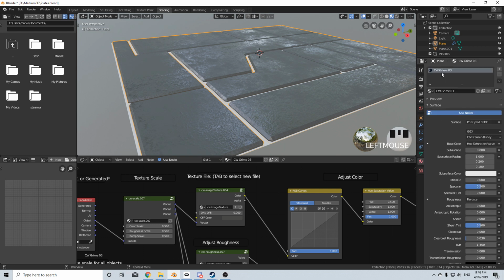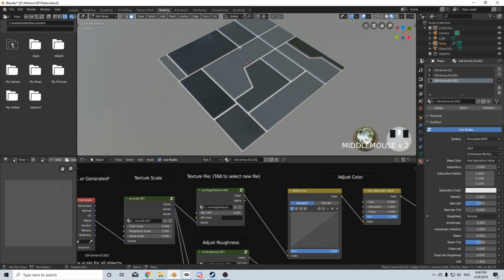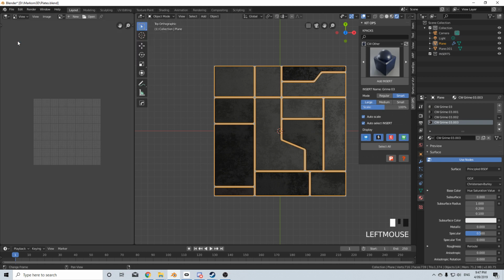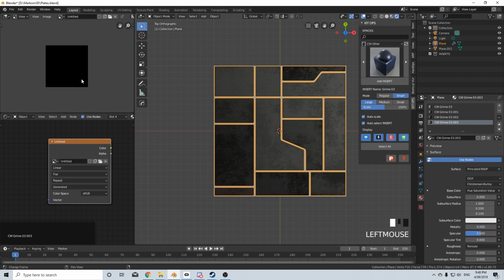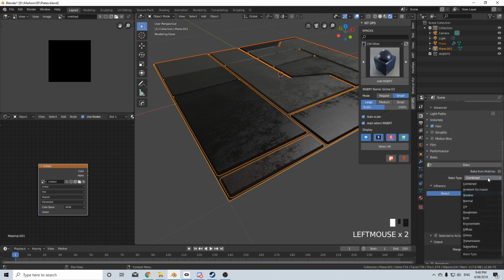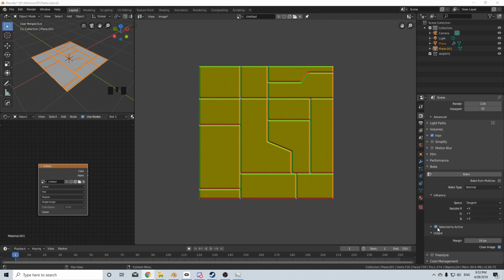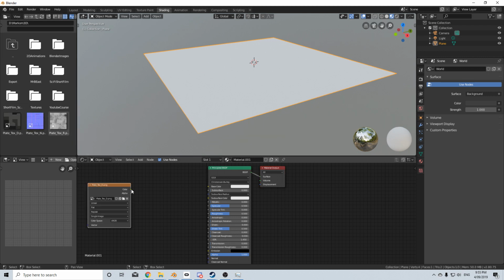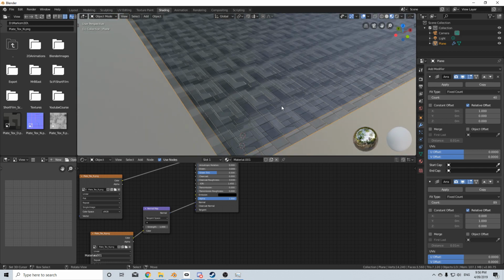How to Bake Textures in Blender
In this video I will show you the process to create your own scifi texture maps by baking a mesh to a texture. I will be using the Diffuse or Alberto, roughness and the normal maps .